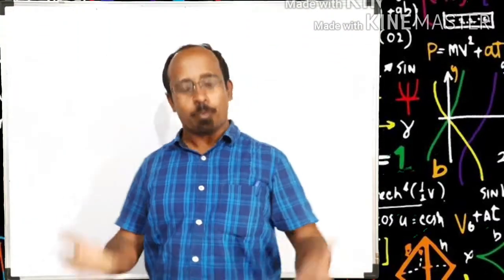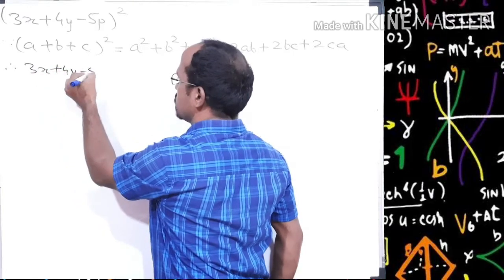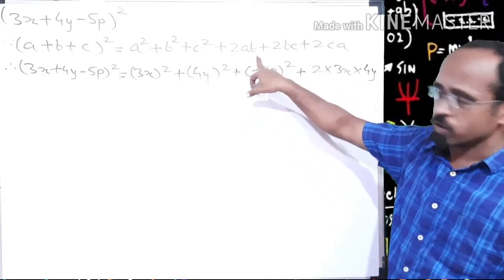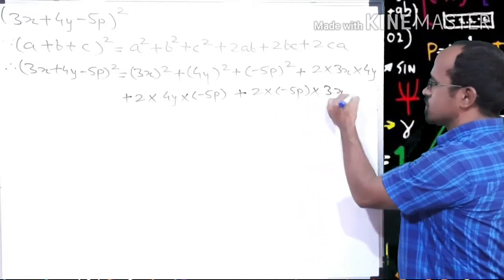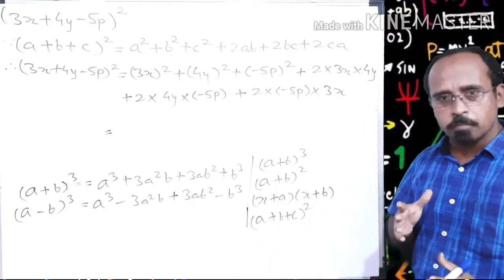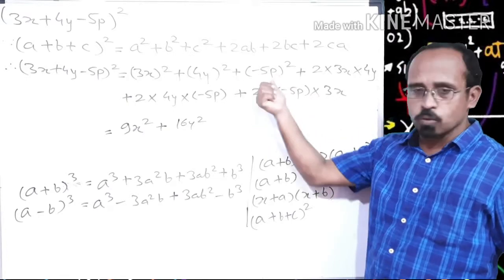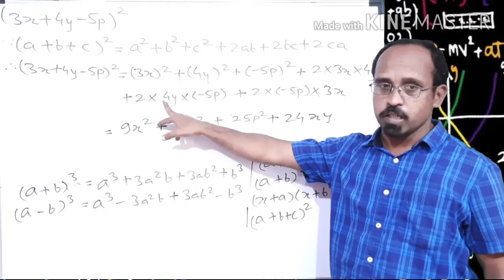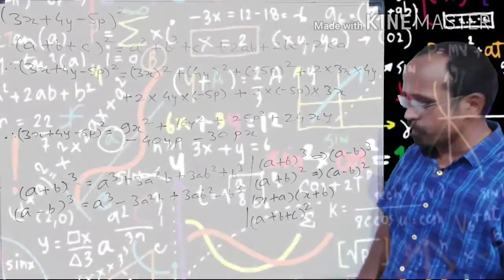Std 8 Chapter 5|Practice set 5.4|question 1|sub question 3|expansion formulae|expand (3x+4y-5p)^2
In this video we have used (a+b+c)^2 to solve (3x+4y-5p)^2